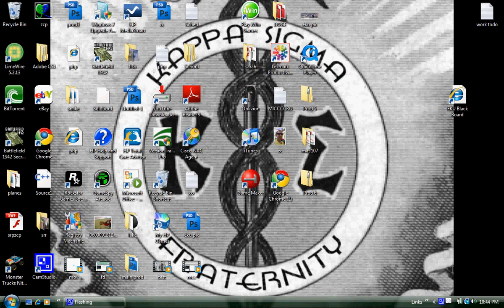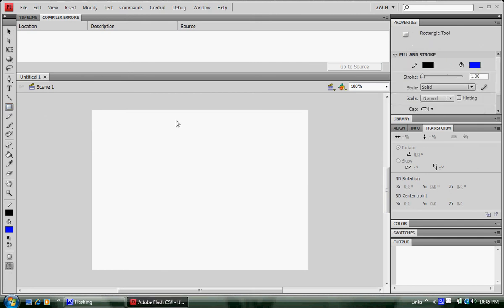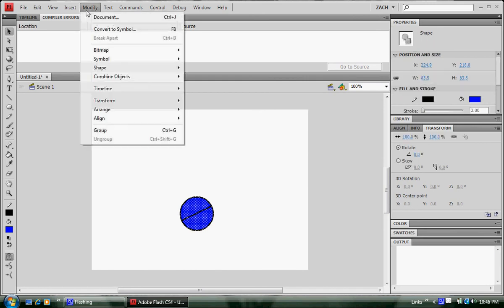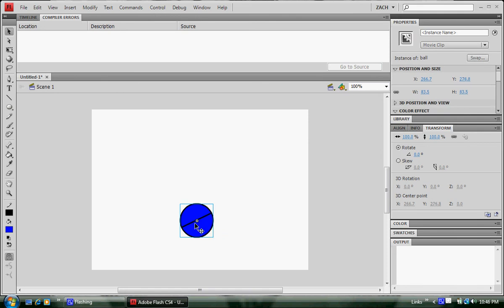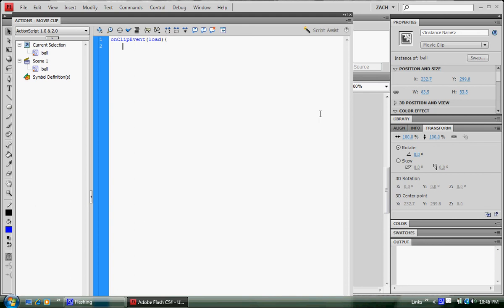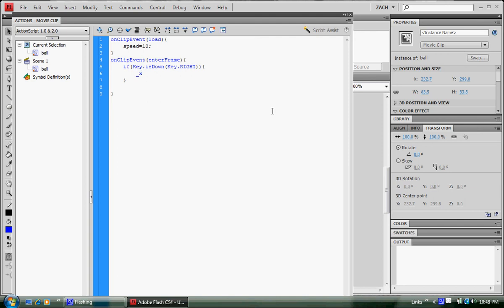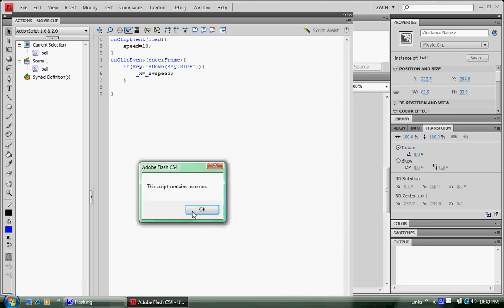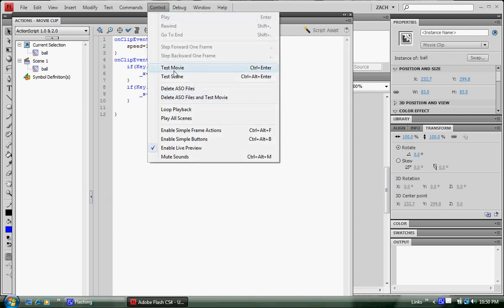Actionscript 2.0 Game Tutorial (Basics)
This tutorial teaches the basics in AS 2.0,
by teaching you how to create a simple ball
move from left to right just by hitting buttons
on your key board.